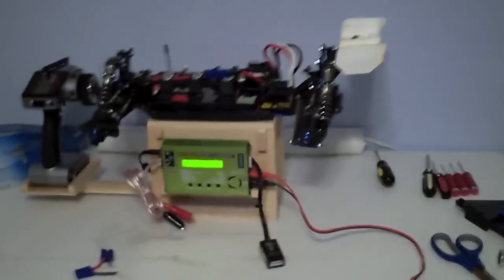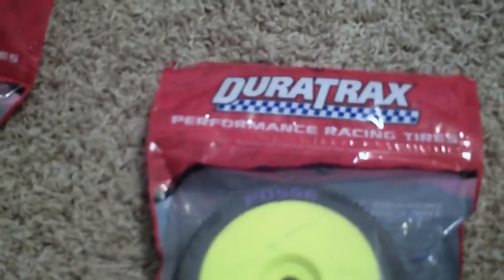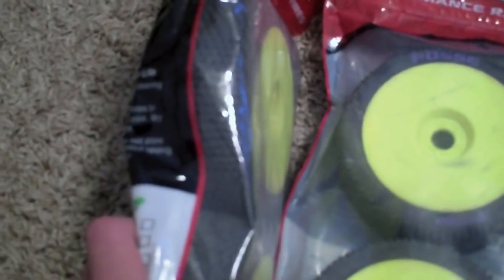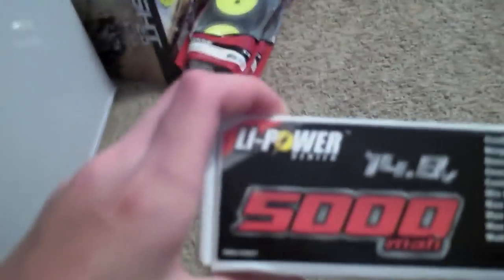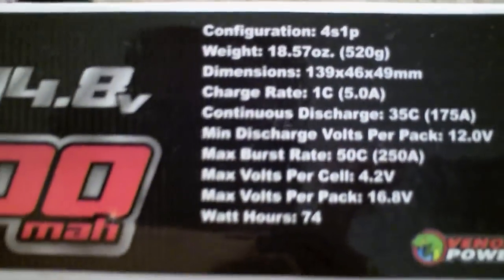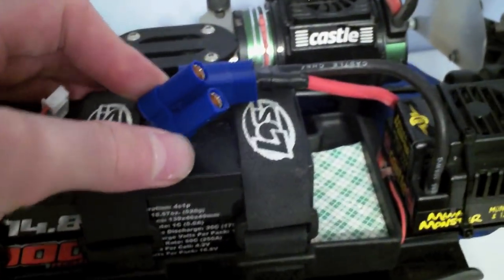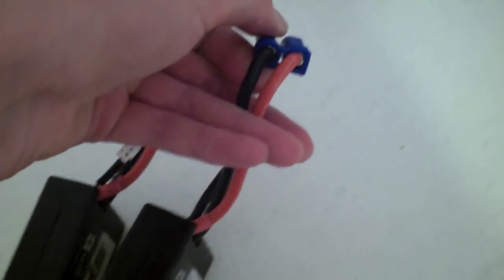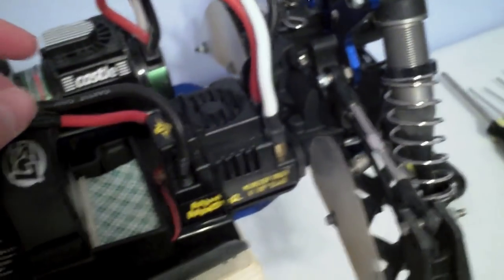Some New Stuff for my Losi 8ight E 2.0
I got some new stuff from my hobby shop.